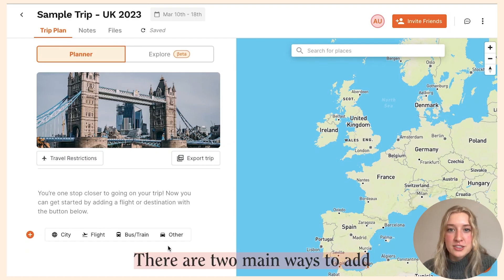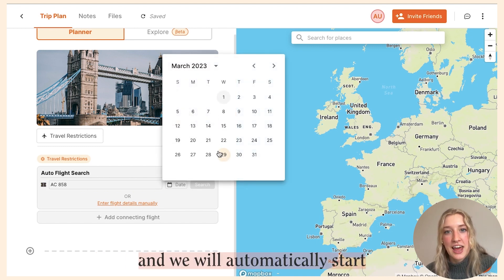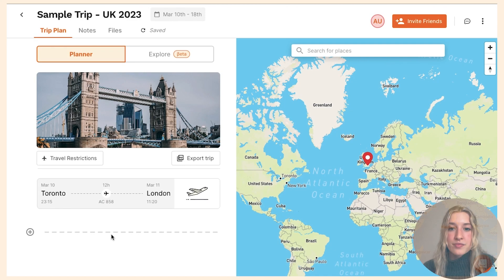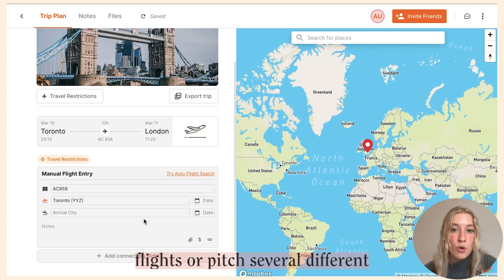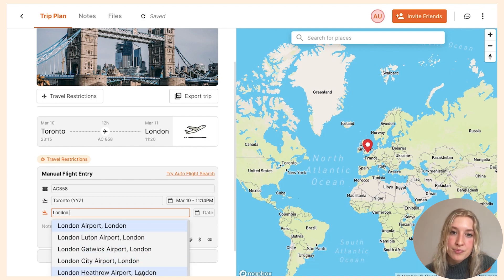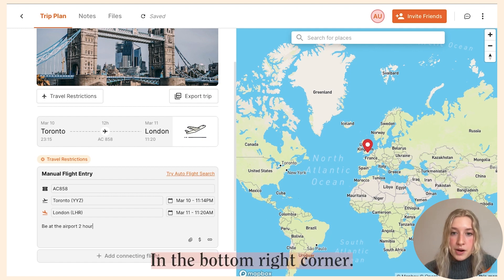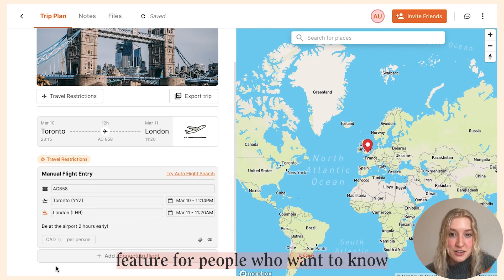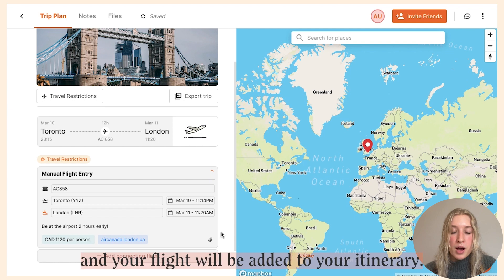Pilot -Your Collaborative Trip Planning Tool: Tutorial Series Part 3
Pilot: Your Social Trip Planning Tool Tutorial Series
Part 3 - Adding Your Flights